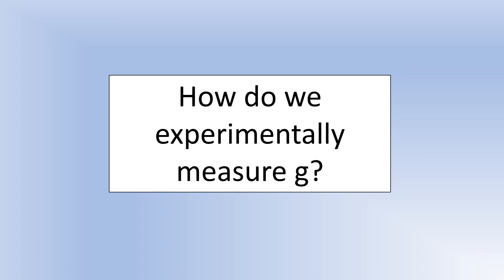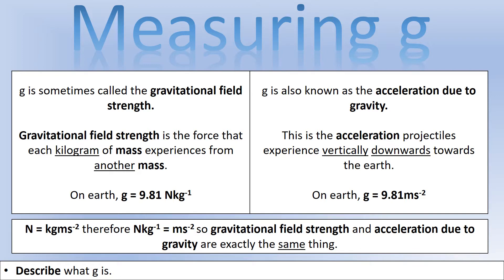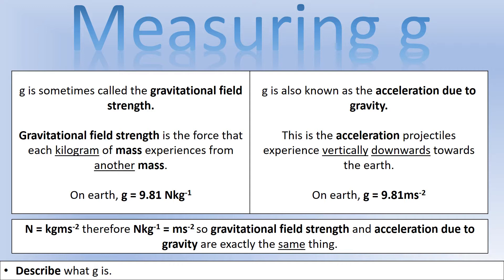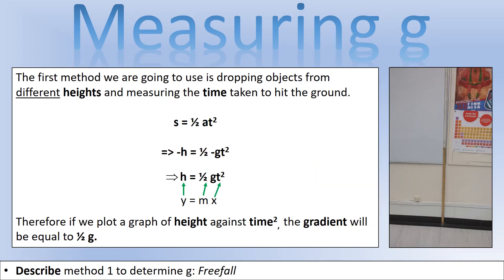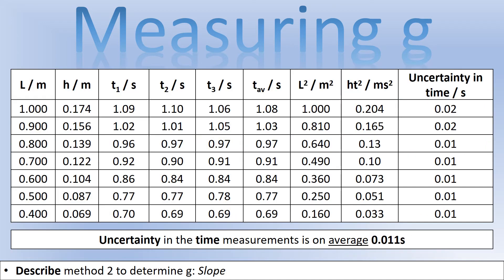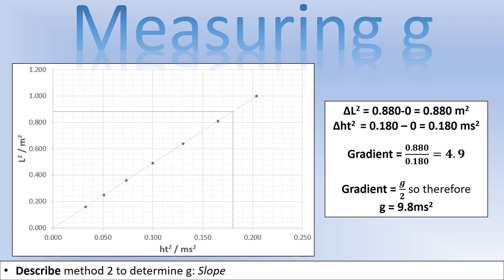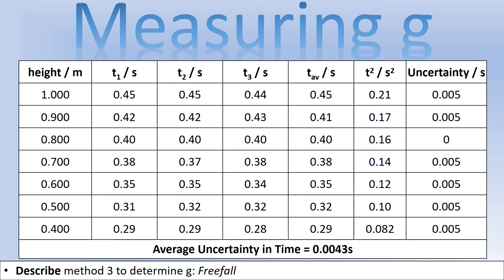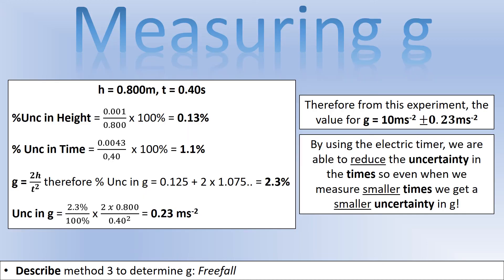A Level Physics: All Exam Boards: Mechanics: 3 methods to measure acceleration due to gravity (g)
A video describing 3 different methods for measuring g and how the uncertainty in the experiments can be calculated and reduced.